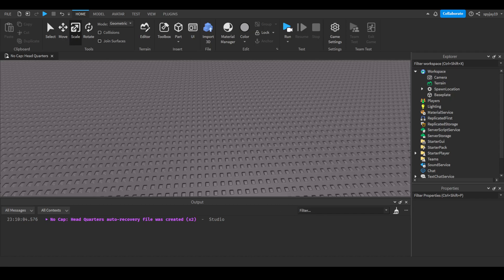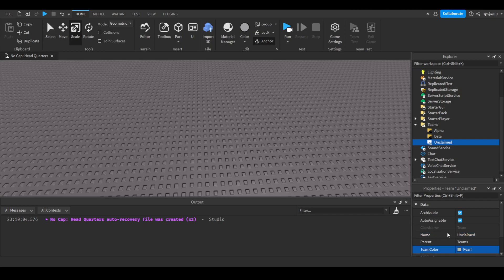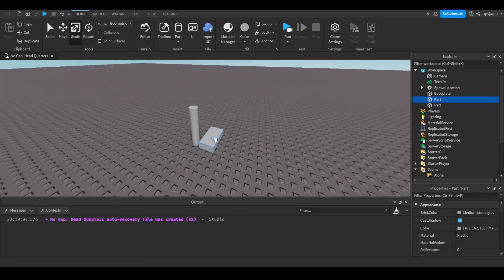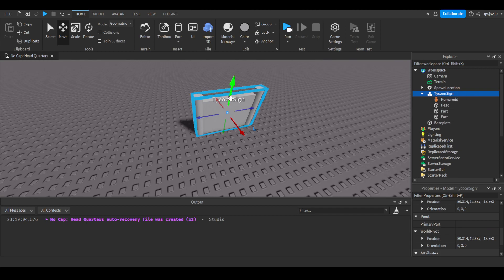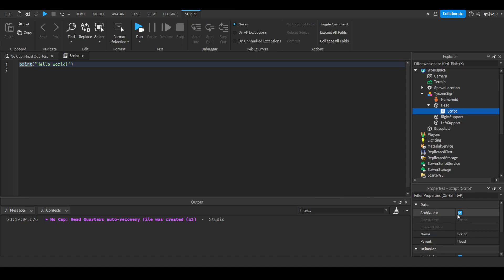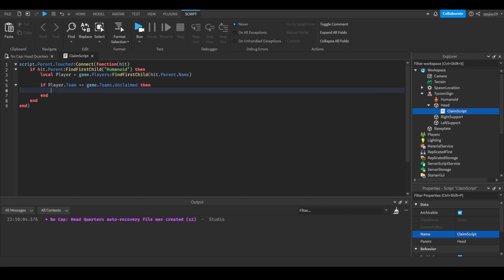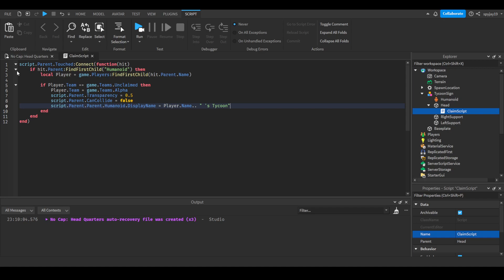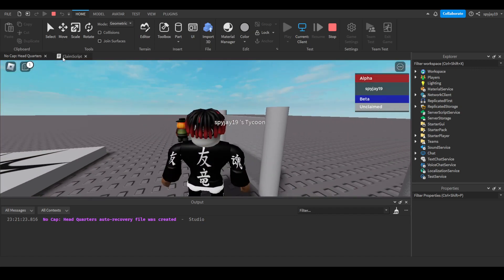How to make a Tycoon Door in Roblox! [Updated] (Roblox Scripting Tutorial 2023!)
Claim Script:

script.Parent.Touched:Connect(function(hit)
 if hit.Parent:FindFirstChild("Humanoid") then
  local Player = game.Players:FindFirstChild(hit.Parent.Name)

  if Player.Team == game.Teams.Unclaimed then
   Player.Team = game.Teams.Alpha
   script.Parent.Transparency = 0.5
   script.Parent.CanCollide = false
   script.Parent.Parent.Humanoid.DisplayName = Player.Name.. " 's Tycoon"
  end
 end
end)